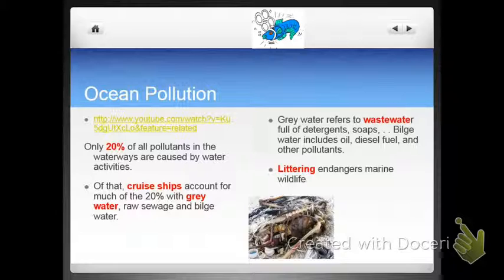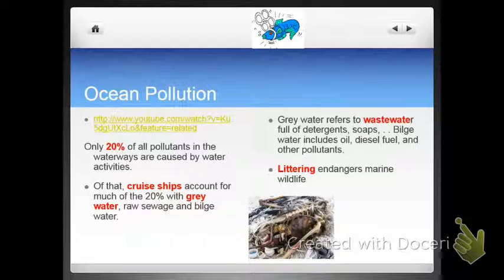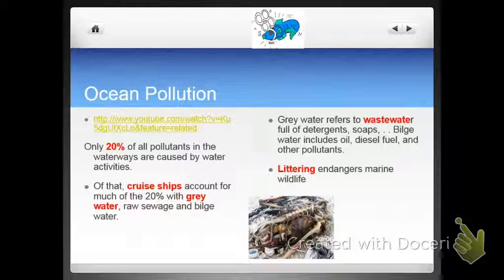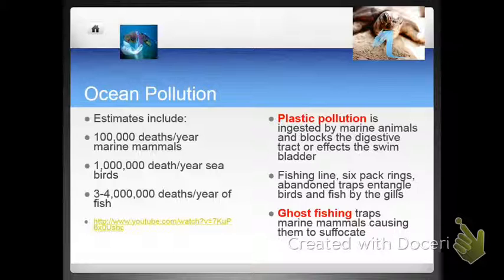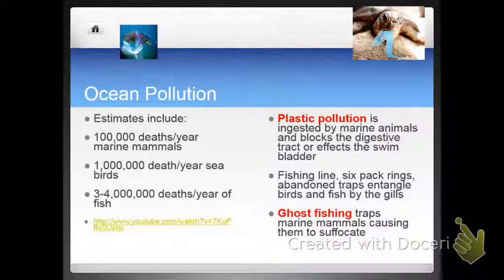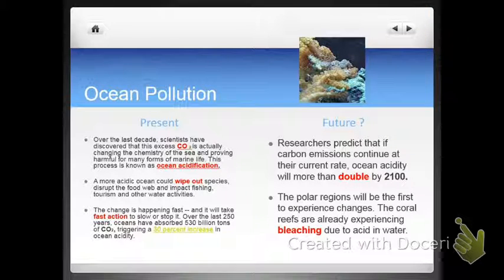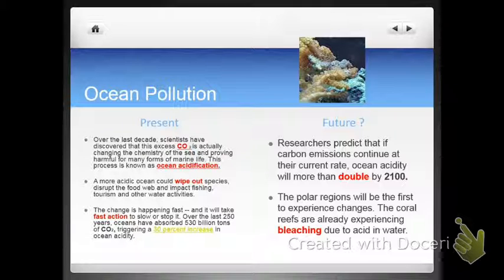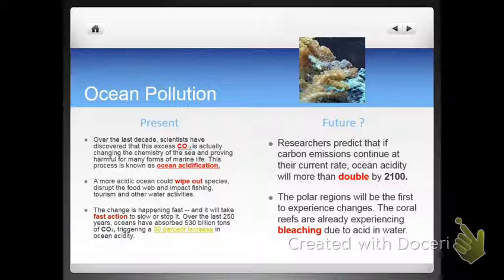video 10: ocean pollution